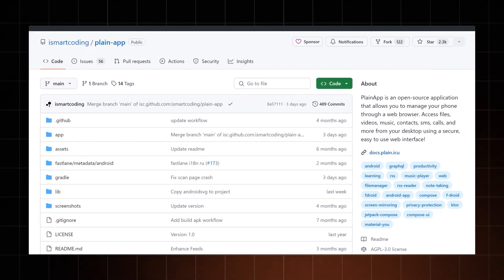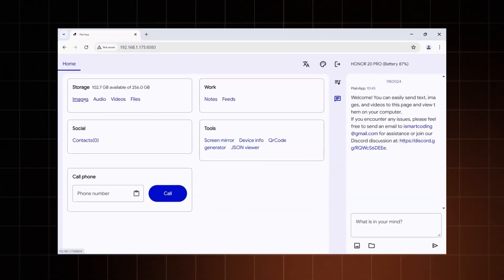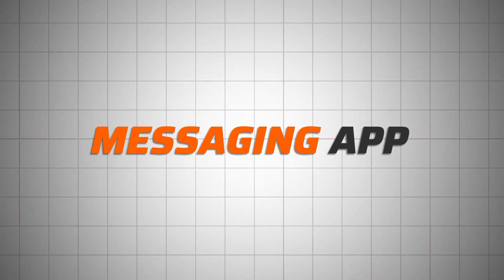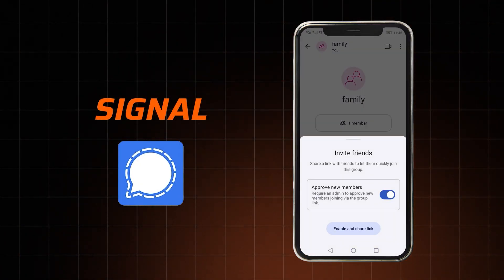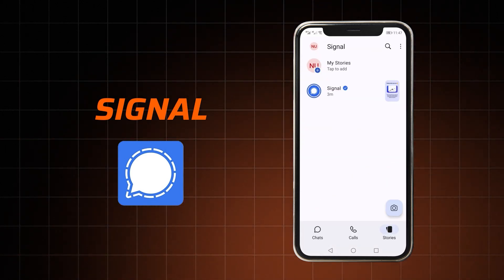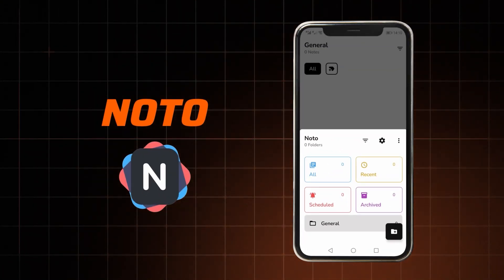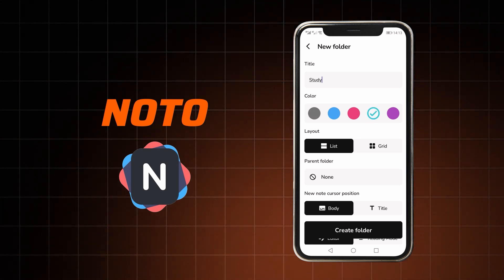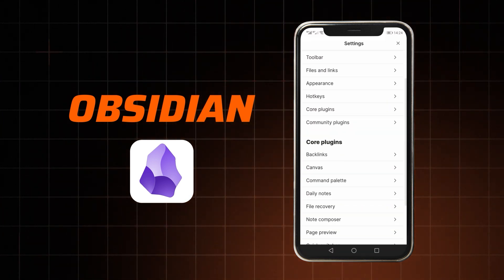10 BEST Android Apps EVERYONE should use!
⚡ If you end up keeping NordVPN, grab a coupon to lower the price: ⚡

I’m here to share my list of the 10 best Android apps you should try! I’ll cover tons of different areas of useful apps – file management, best app for editing, navigation, learning, finance… Check out the video for a quick run-through of each of them!

00:00 Intro
0:13 The best file manager
0:50 The most accurate weather app?
1:31 The greatest Android app for video editing
1:58 The best app for cybersecurity
2:38 The best messaging app
3:02 The best app for learning languages
3:33 The best Android launcher
4:10 The best app for notes
4:51 The most convenient navigation app
5:30 The best app for personal finance
6:05 Final words